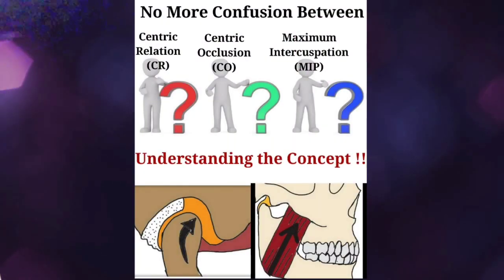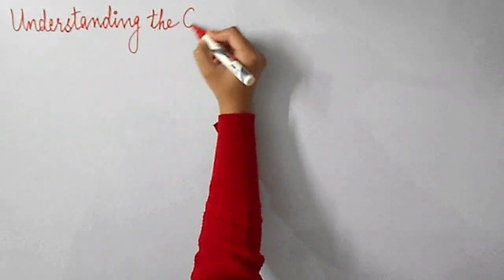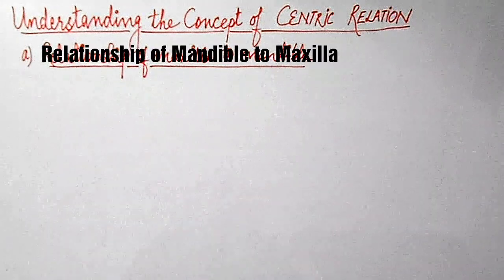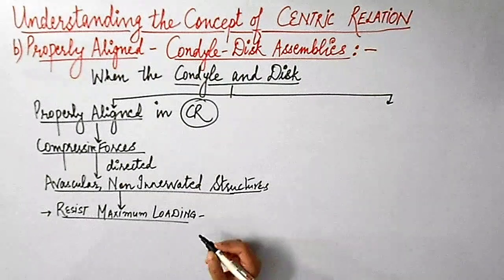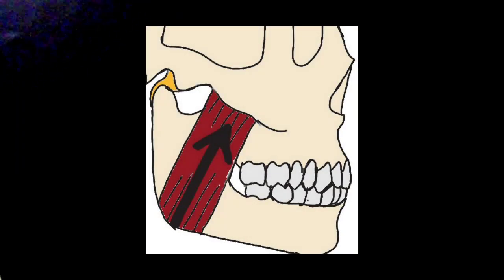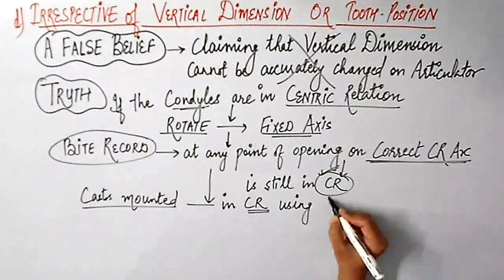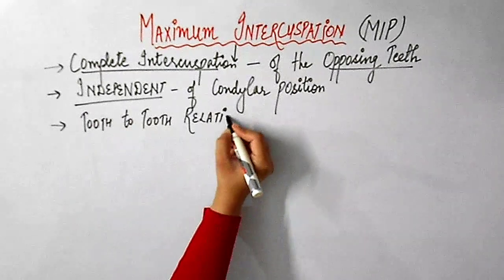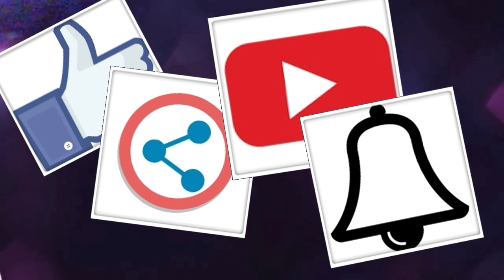Understanding the Concept of Centric Relation/ Centric Occlusion/ Maximum Intercuspation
Link for the video without background music: Understanding the Concept of Centric Relation- Revisited/ Centric Occlusion/ Maximum Intercuspation

If we want to ensure the longevity of a dental restoration, we need to have a clear understanding about certain concepts like Centric Relation, Centric Occlusion, Maximum Intercuspation, Vertical Dimension, Anterior Guidance, Neutral zone, Plane of occlusion and so on.
This video gives an insight into the difference between centric relation, centric occlusion and maximum intercuspation... in a simplified way...